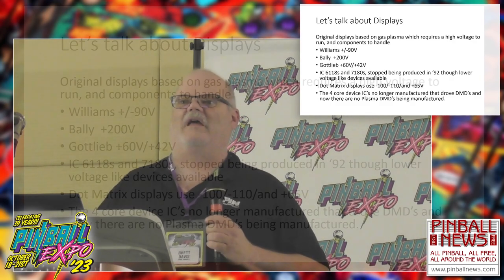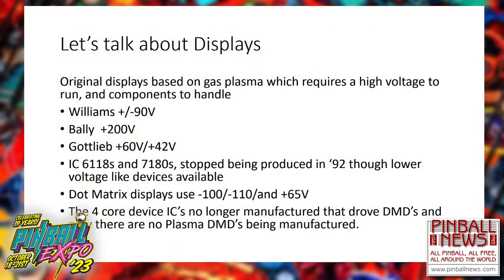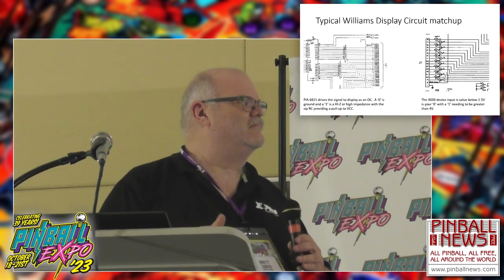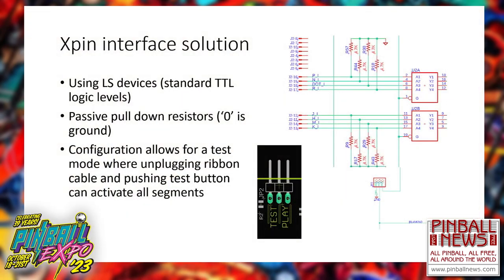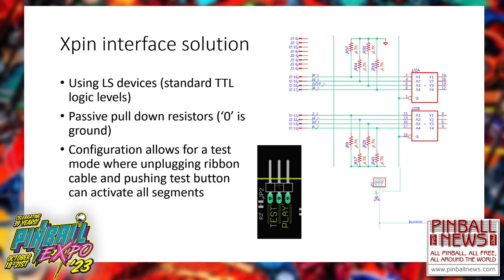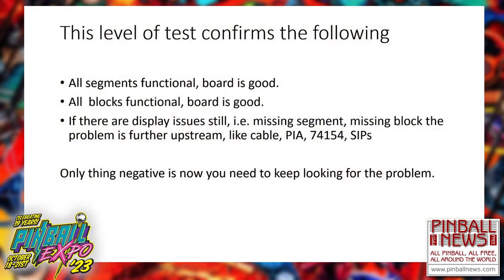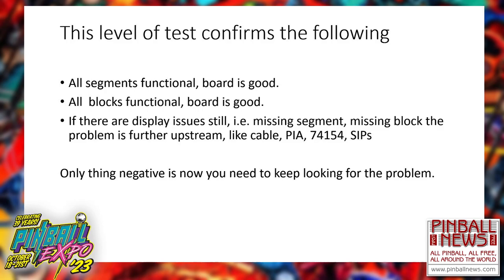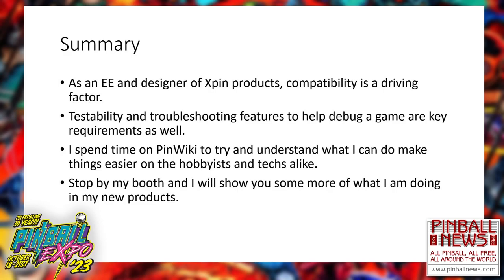Brett Davis - Pinball Expo 2023 - Pinball News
Brett Davis's seminar at Pinball Expo 2023